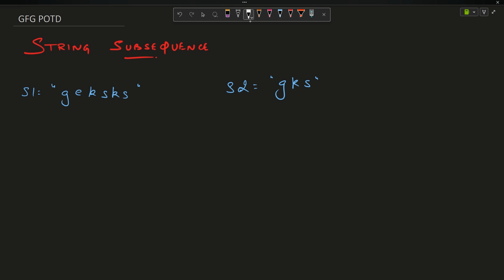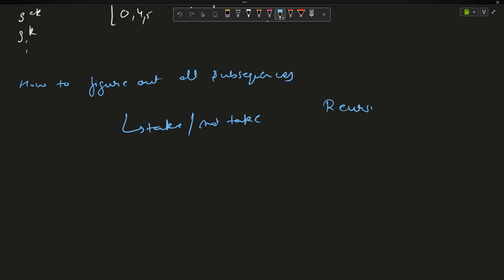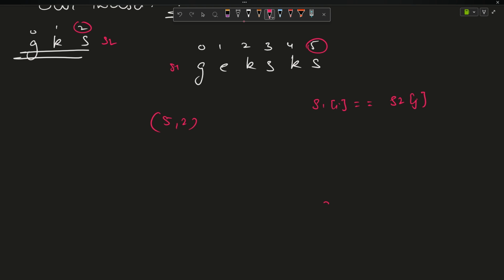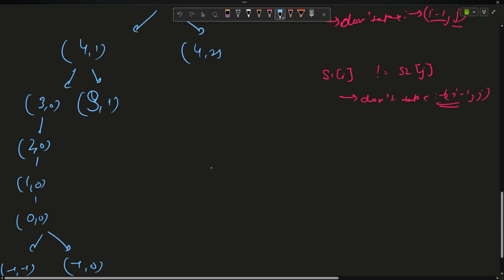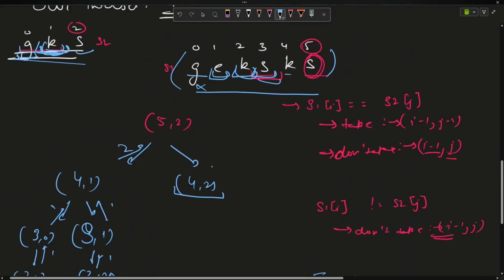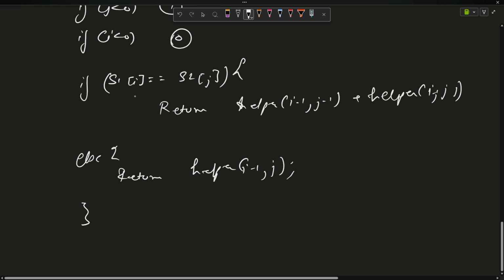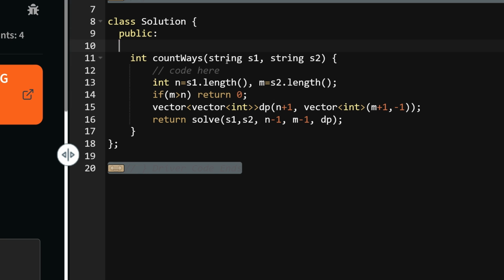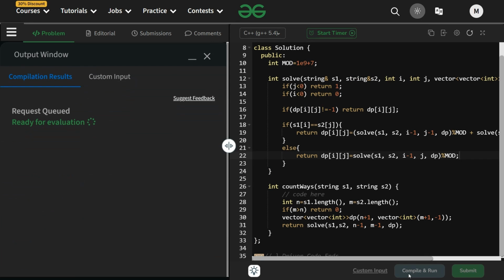#166 | String Subsequence | gfg potd | 29-05-2024 | GFG Problem of The Day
🚀 Solving Geeks for Geeks Problem of the Day(POTD) in C++ | String Subsequence | Intuition Explained🧠